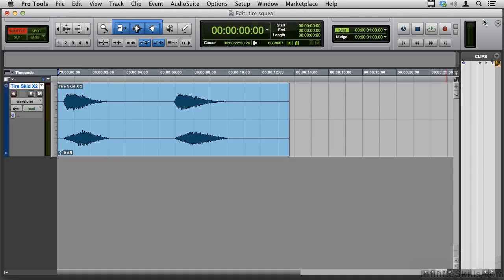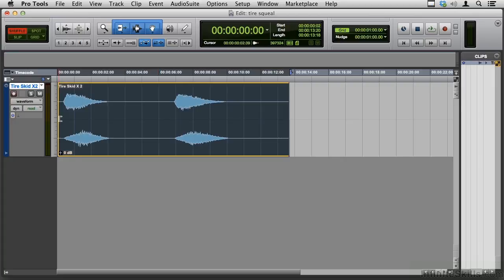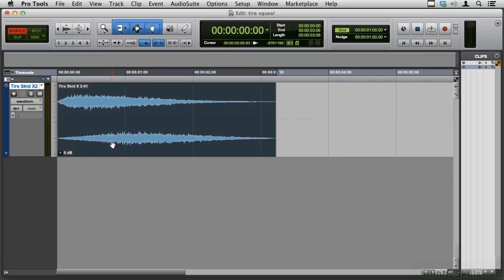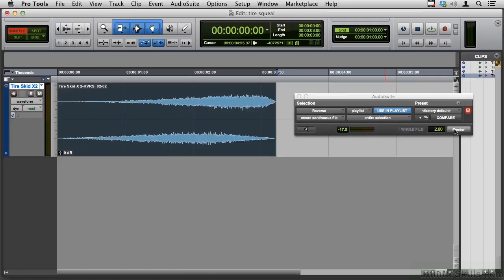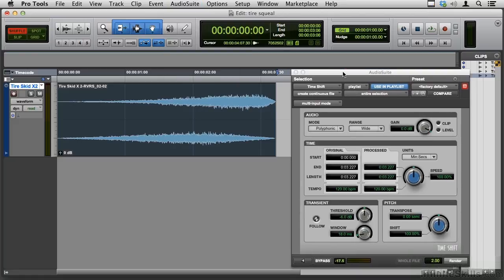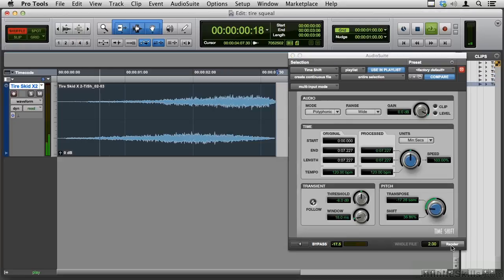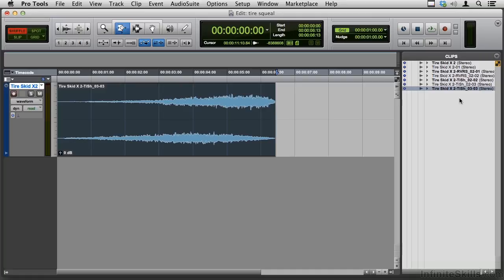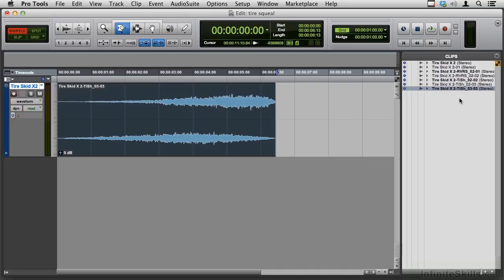Pro Tools 11 Tutorial | Creating New SFX With Plug-Ins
Want all of our free Pro Tools 11 training videos? Visit our Learning Library, which features all of our training courses and tutorials

More details on this Pro Tools 11 training can be seen This clip is one example from the complete course. For more free Pro Tools tutorials please visit our main website. YouTube